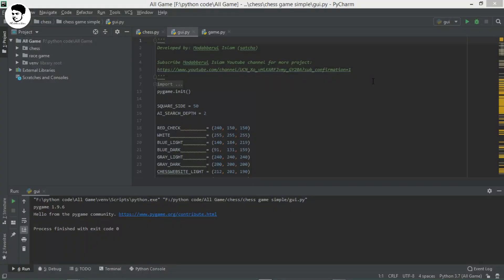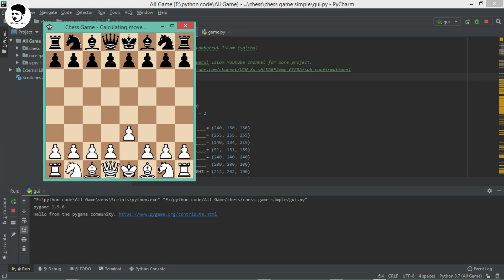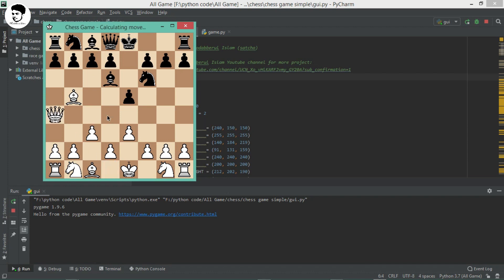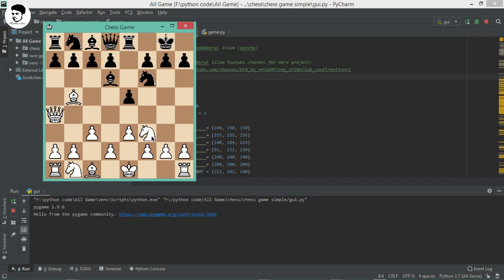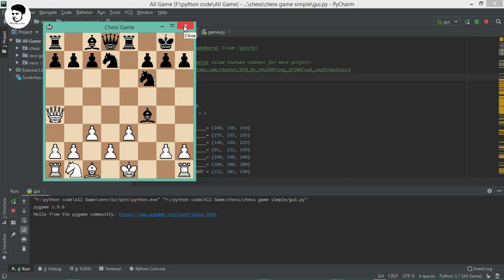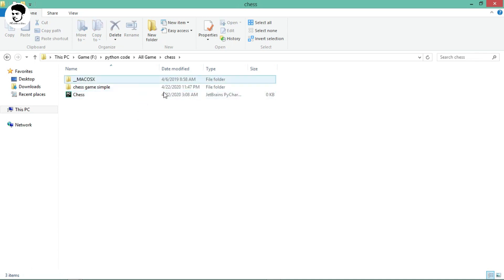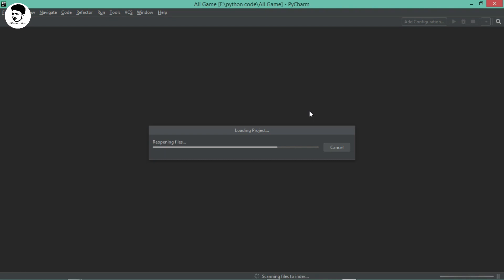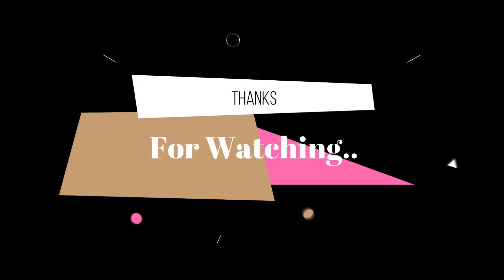[NEW] python game Projects with source code | Chess game using python | python simple Chess game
WARNING!!

[NEW] python game Projects with source code | Chess game using python | python simple Chess game | Python Mini project | python Game project For beginners | python game Tutorial